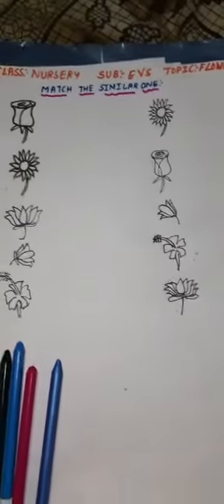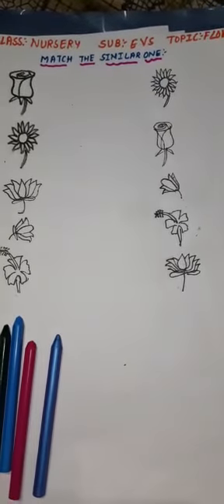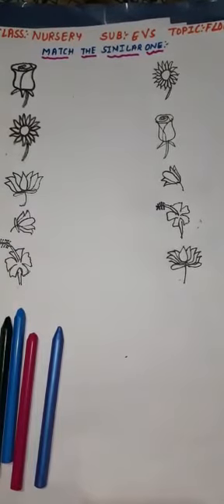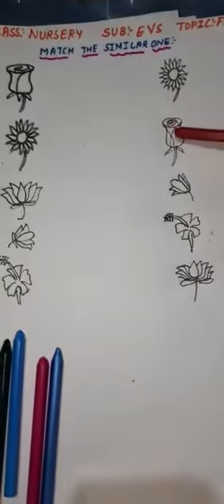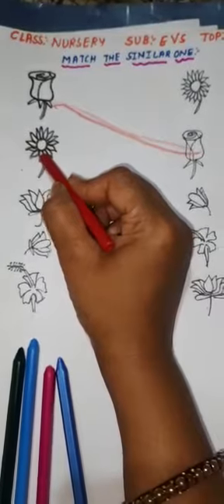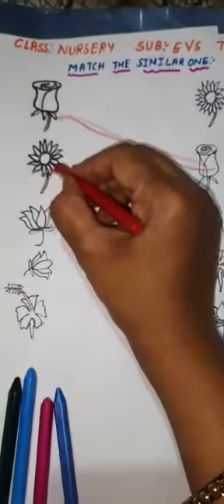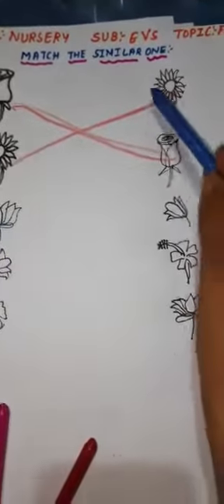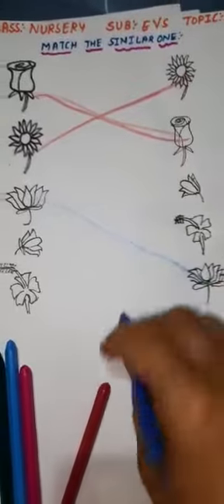Nursery Evs flower matching